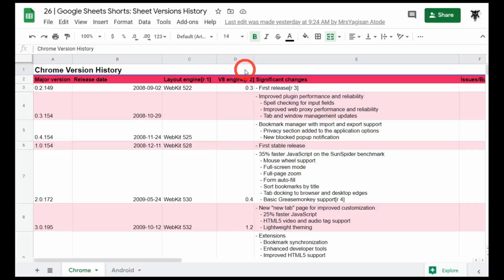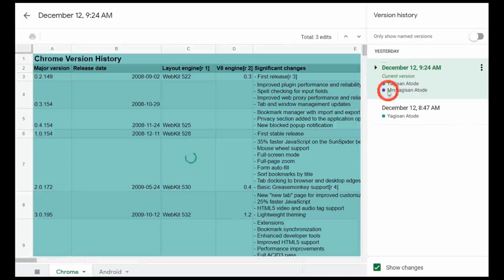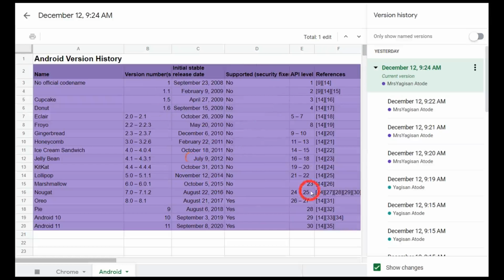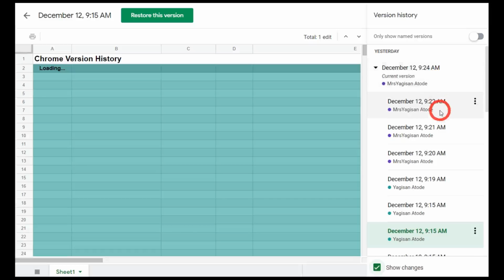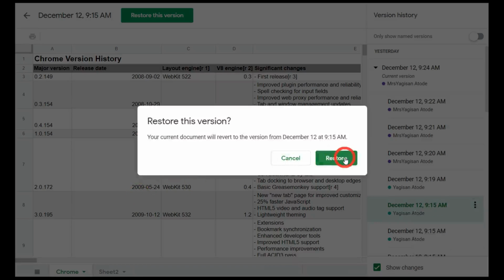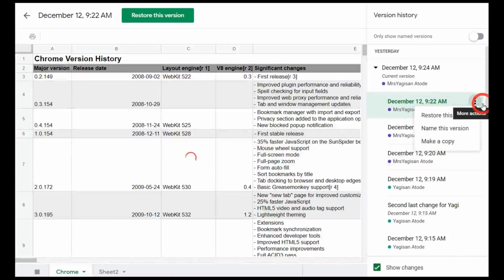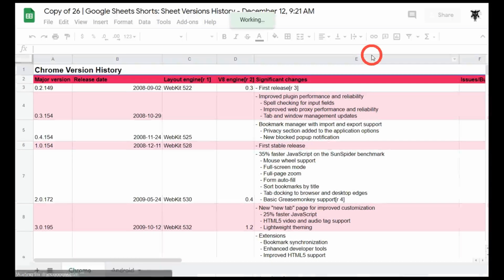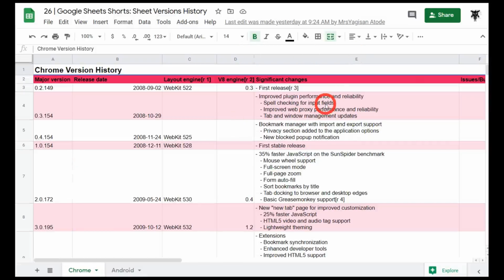Google Sheets Beginners: Workbook Edit History (26)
Find out how to check your workbooks changes history in Google Sheets.

1. Why you might need to check the version history. 00:05
2. How to see the version history 00:18
3. What you can see opening version history 00:32
4. How to expand to see specific individual history 00:52
5. How to see edits individually by colour. 01:01
6. Toggle the view on and off.  01:38
7.  How to Restore a version  01:57
8.  How to Name a version.  02:30
9.  How to Make a Copy.  03:10
10. How to exit version history  03:47